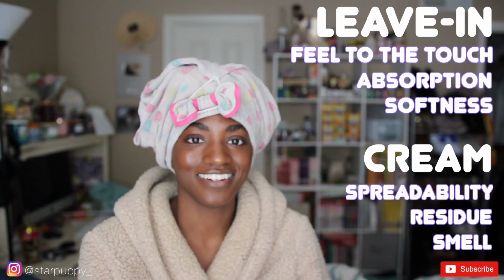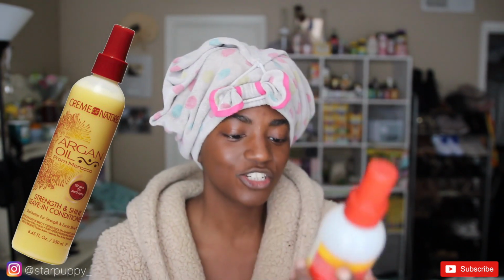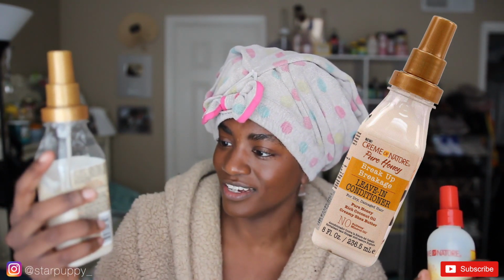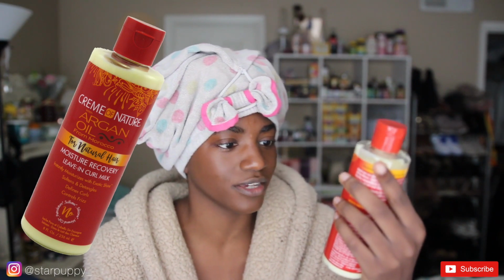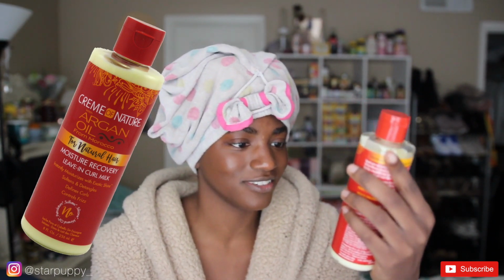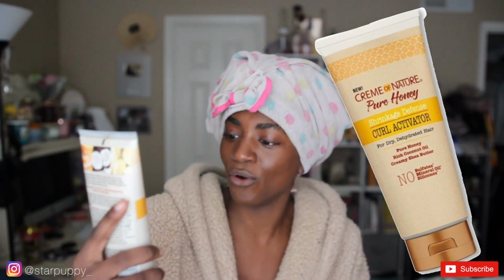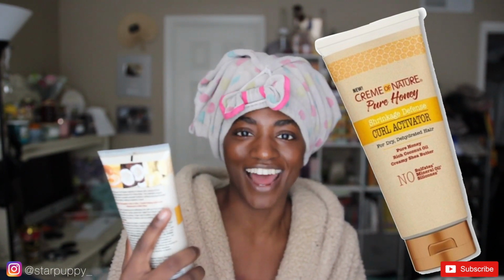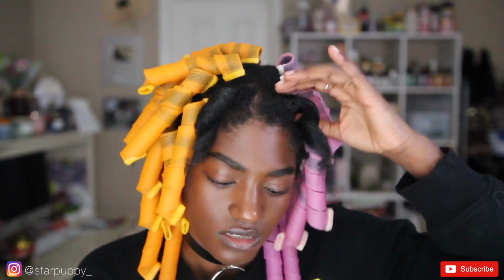DRY 4C Natural Hair vs Creme of Nature vs Creme of Nature | StarPuppy vs Moisture 2